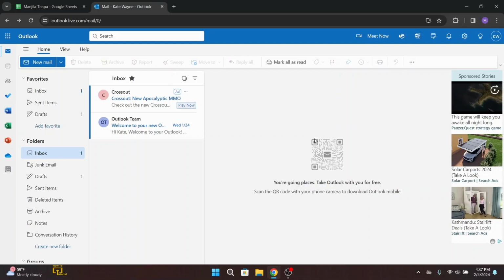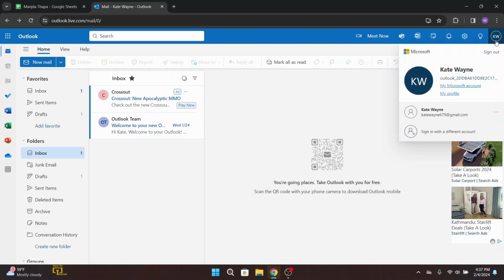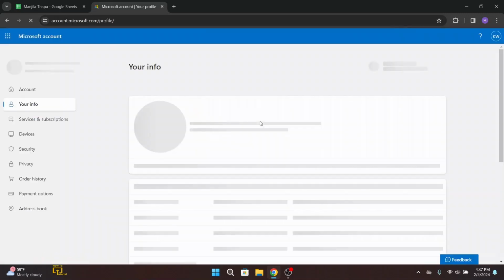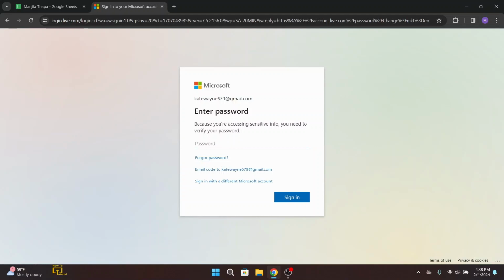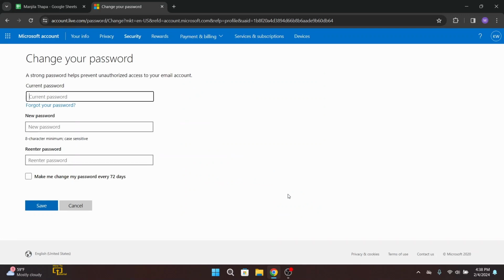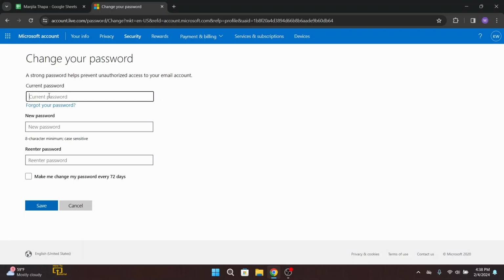How to Change Outlook Password?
Secure Your Email Account: Learn How to Change Outlook Email Password with LoginHelps! 🔑

📱 About This Video:
In this tutorial, LoginHelps provides step-by-step guidance on how to change your Outlook email password, ensuring the security of your email account and protecting your personal information from unauthorized access. Whether you're updating your password for security reasons or simply need to create a stronger password, our clear instructions will help you navigate the password change process seamlessly.